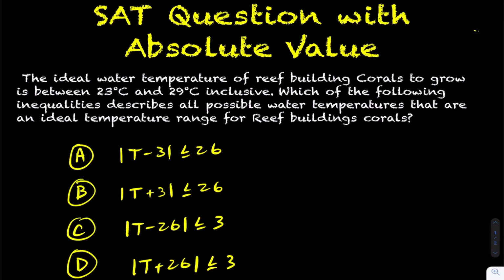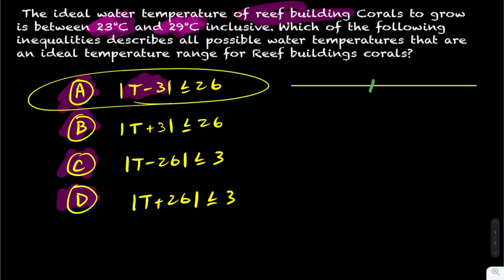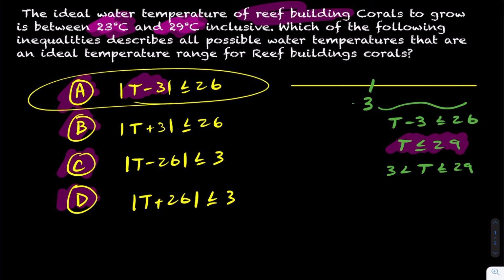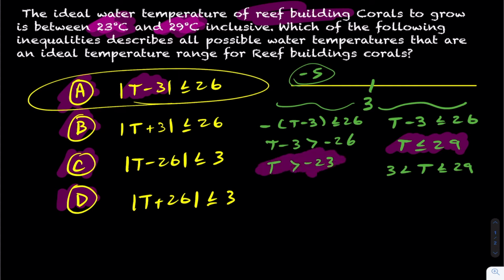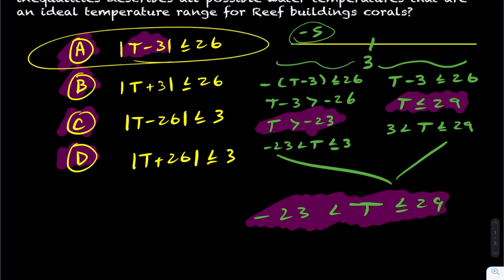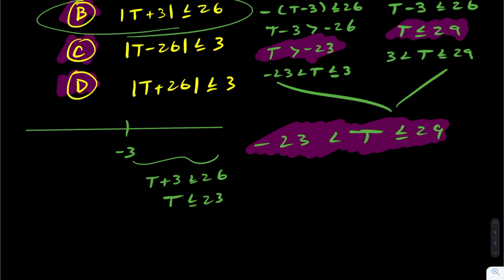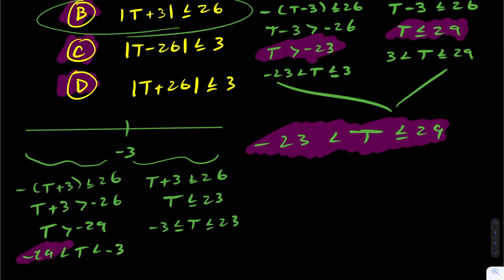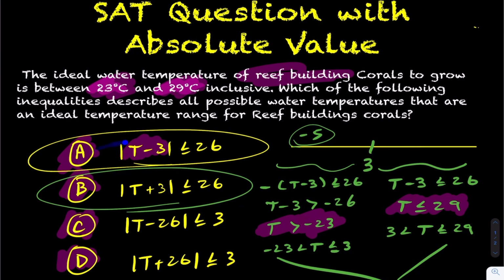SAT questions with Absolute Value Inequalities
SAT questions involving absolute values.

Motivation and textbook I recommend for self study: